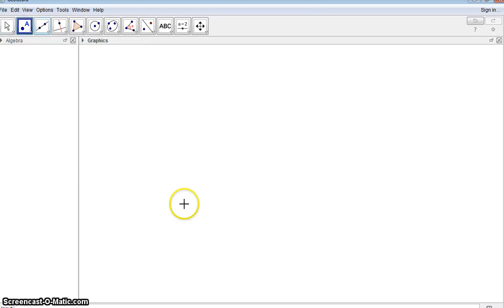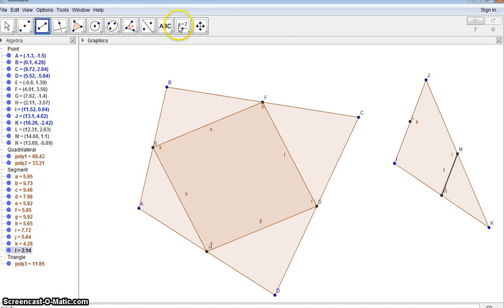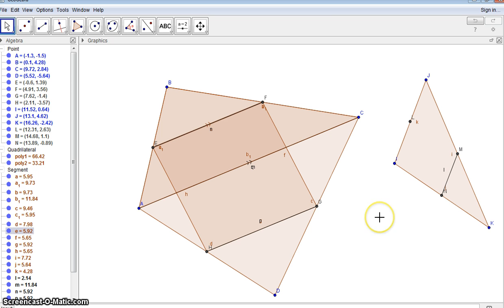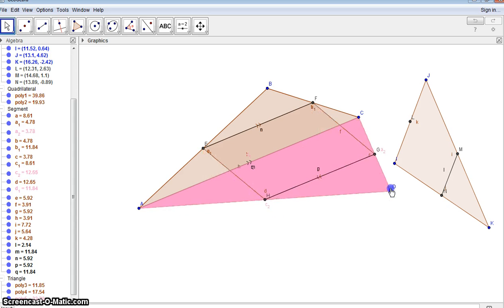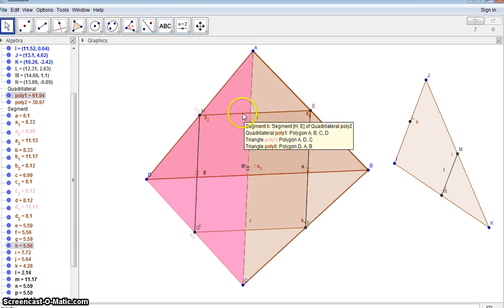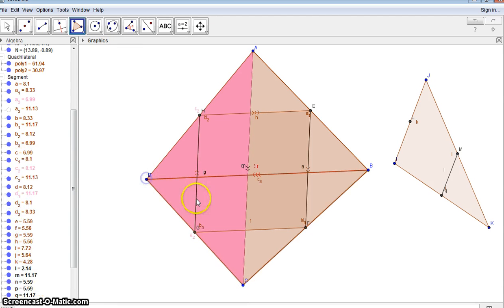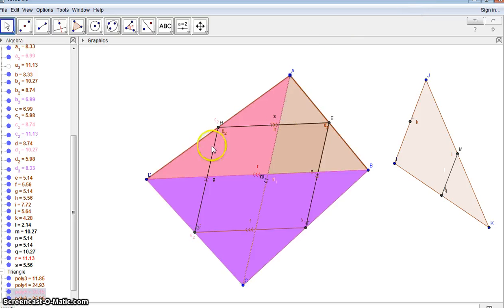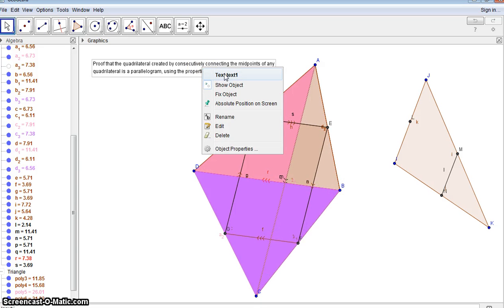Quad created by connecting the midpoints of any quad is a pgram